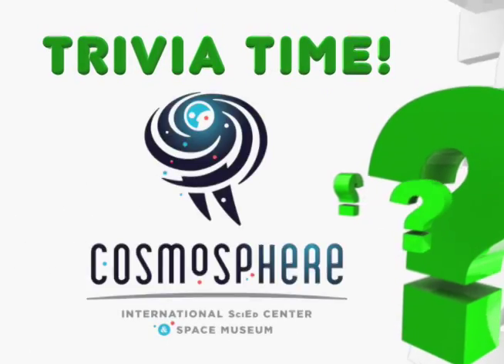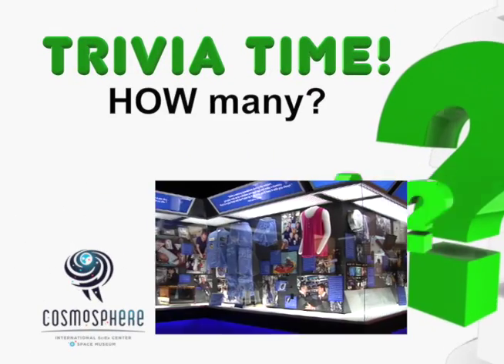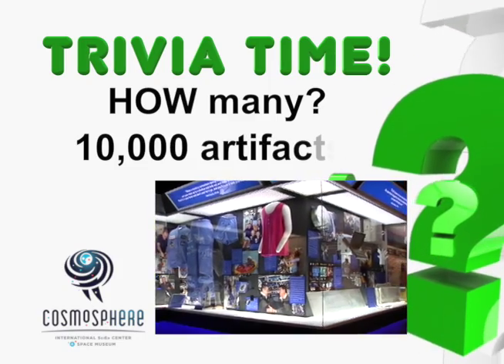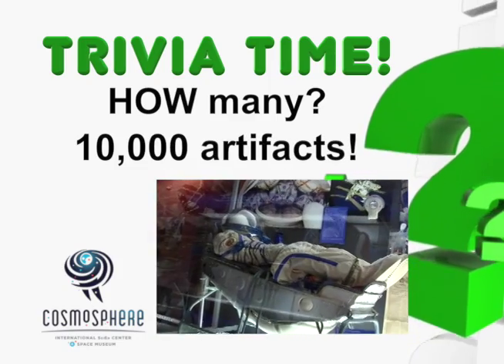Trivia Time - COSMOSPHERE